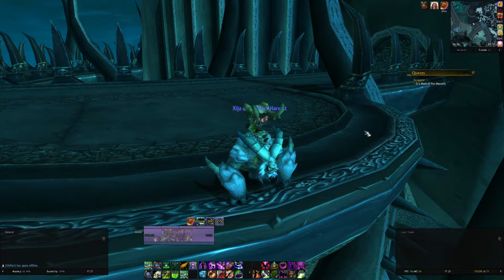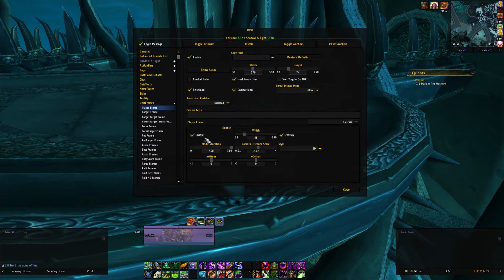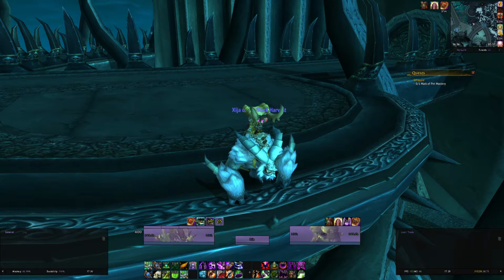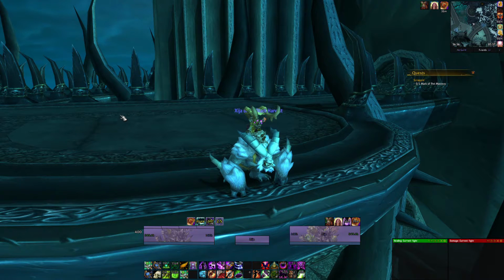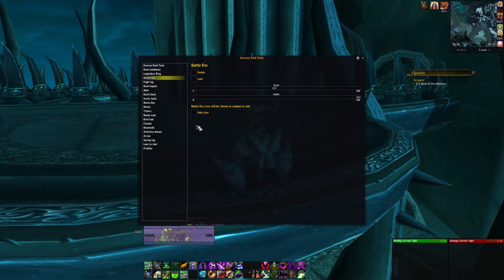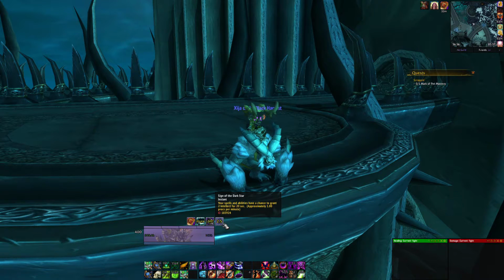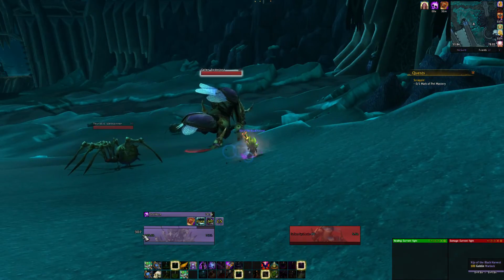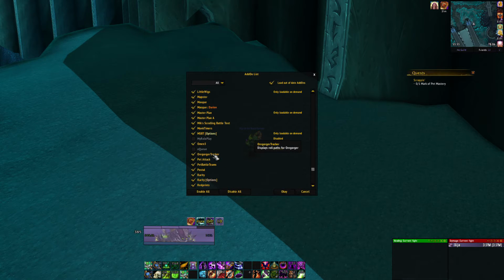My addons and UI overview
Hello everyone!

I gotten some questions about my ui and what not so I decided to go over them!

Hopefully I have succsesfully managed to upload my UI without any problems! However If it doesn't work please tell me so I can try to fix it!

Here is a list of the addons

ElvUI
Shadow And Light
Skada
Action Bar Saver
BadBoy
BigWigs
Exorsus Raid tools
ExtraCD
Enhanced Friends List
WeakAuras